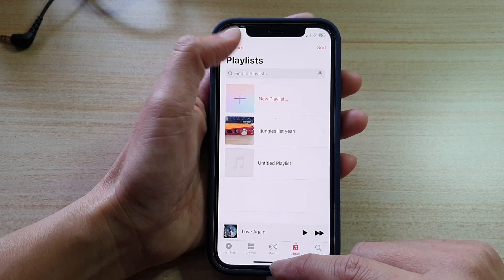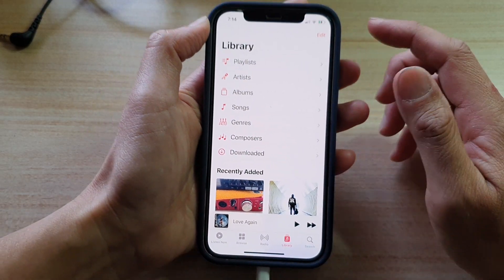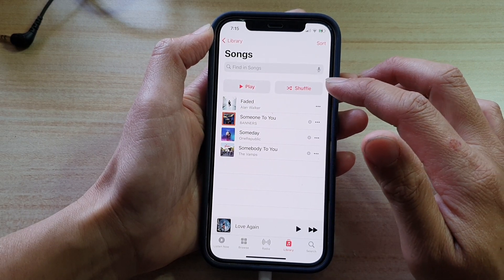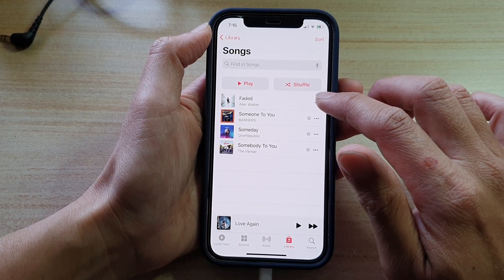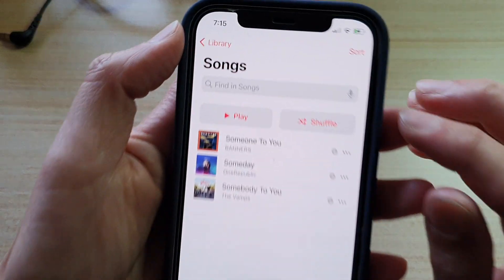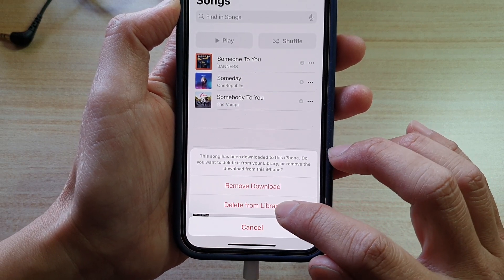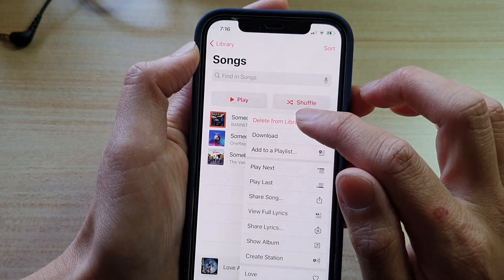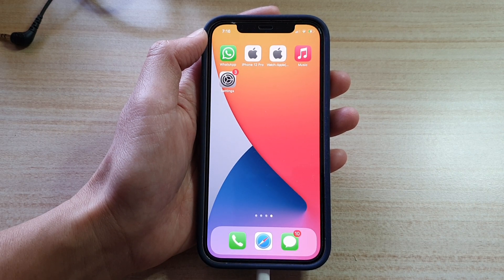iPhone 12: How to Delete or Remove Downloaded Music from Library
Learn how you can delete or remove downloaded music from the library on the iPhone 12 / iPhone 12 Pro.